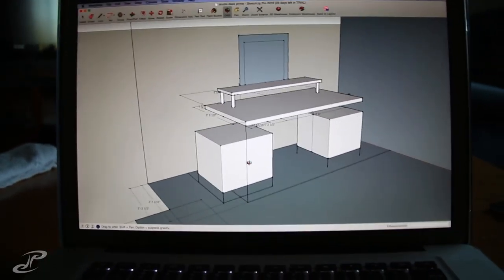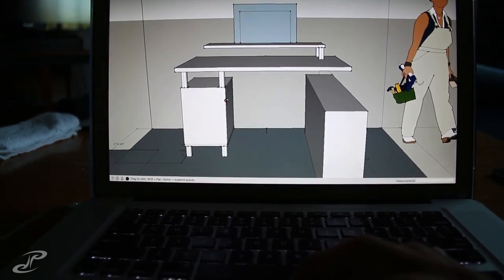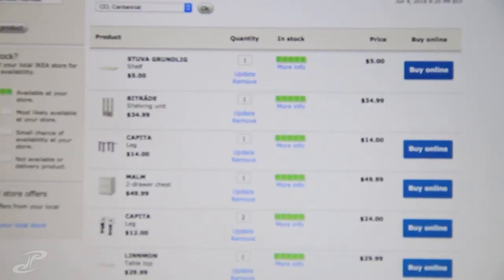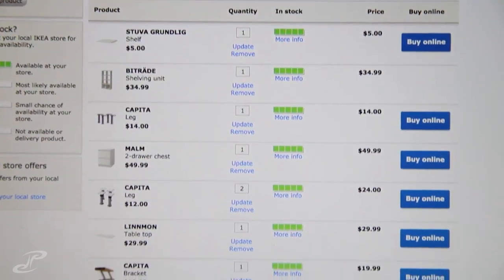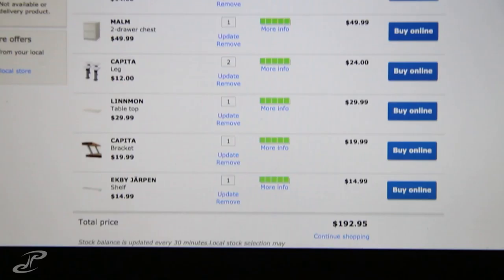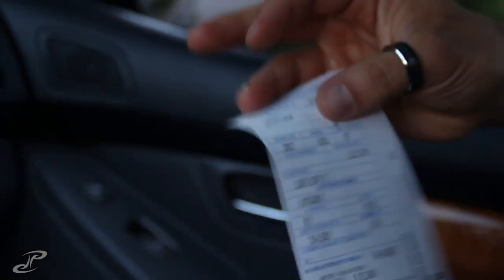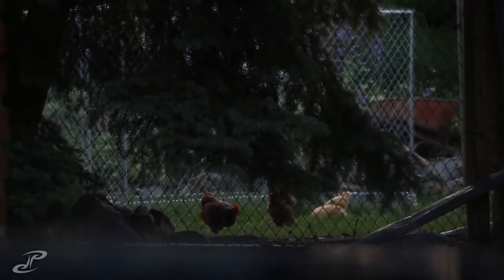VLOG 141 - hacking ikea ft. Trent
VLOG (Video Blog) episode #141

another beautiful day in colorado.  i need a desk! and everything i wanted was too expensive so im designing my own!

**sorry about (ANY) the grinding noises, the lens i currently have is the canon 18-135 (NON STM) so the gears grind like crazy when auto focusing. i'll be getting a new one in soon but until then im sorry:(